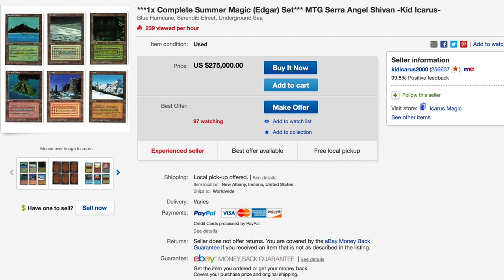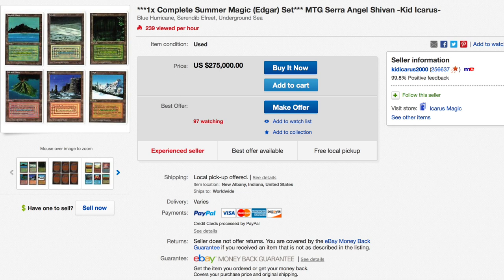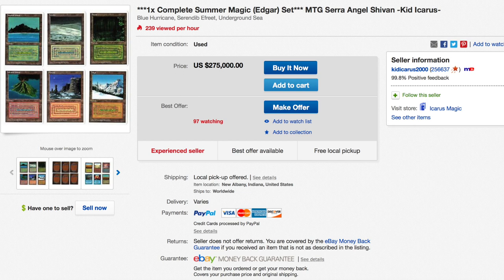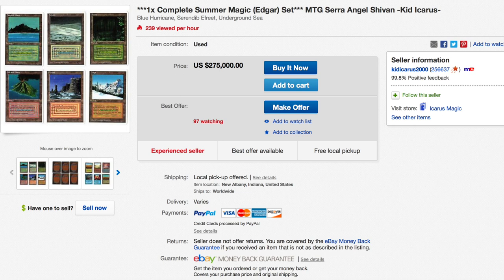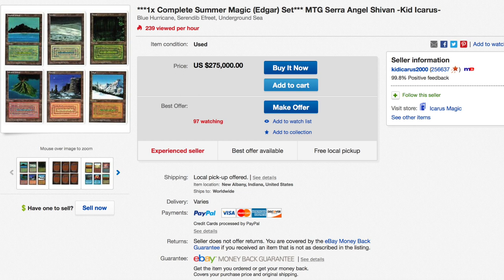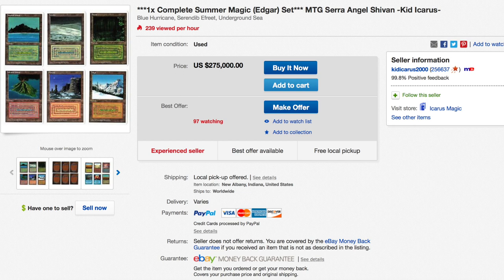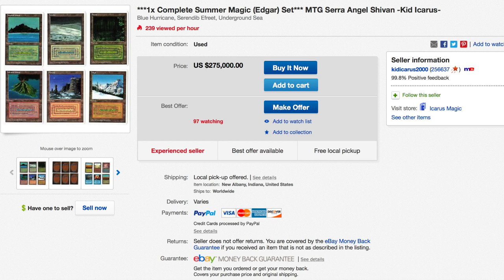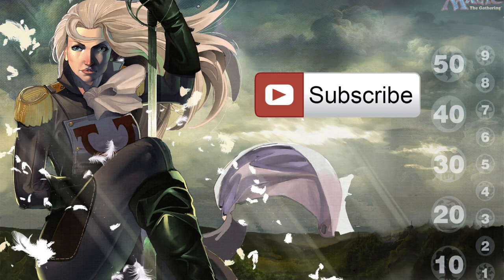$275,000 Complete Summer Magic Edgar Set - Worth It?